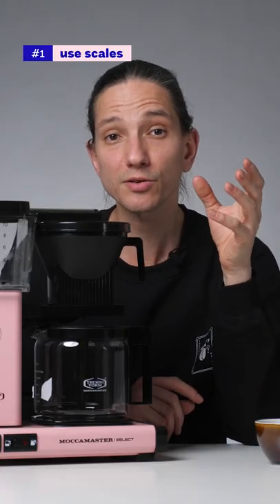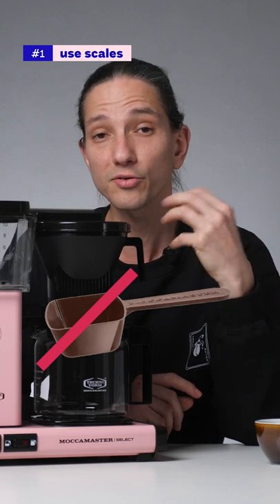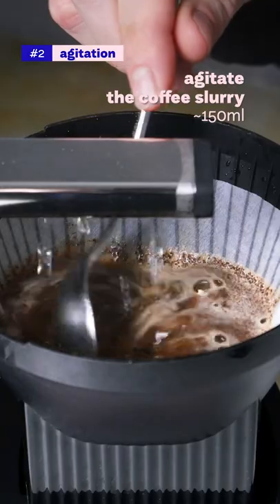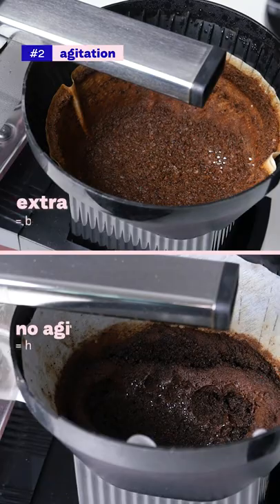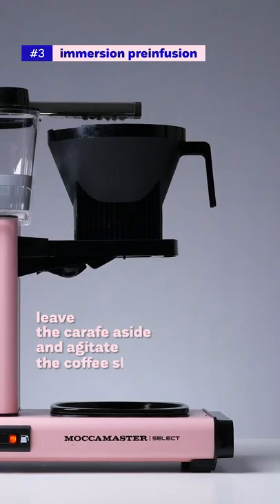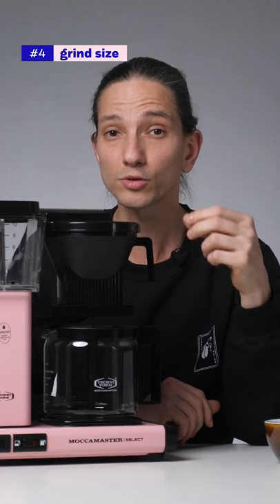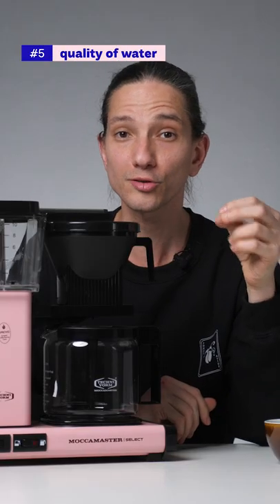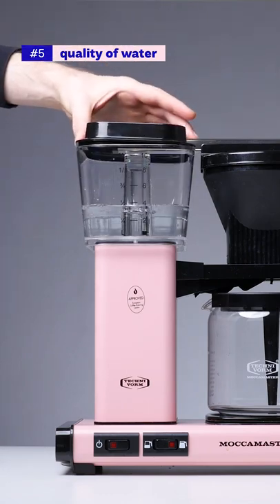5 Tips On How To Get Better Coffee From Your Dripper Machine